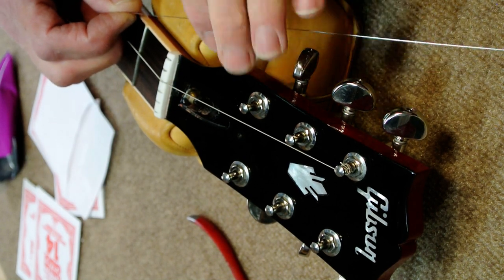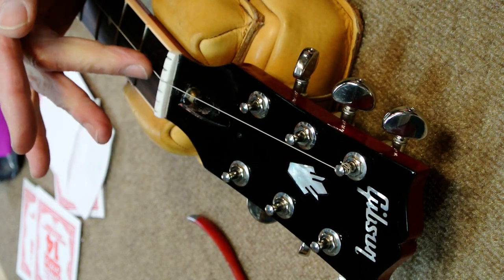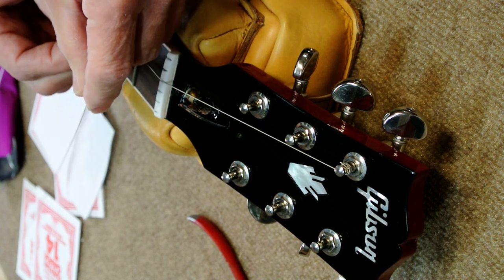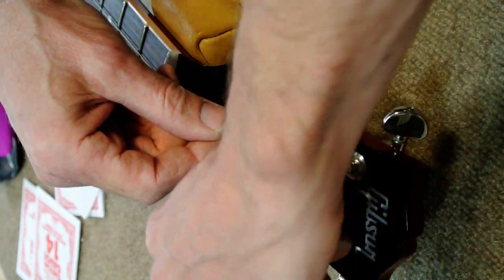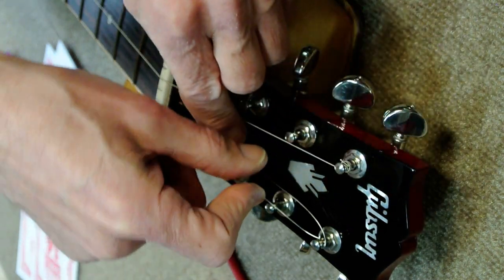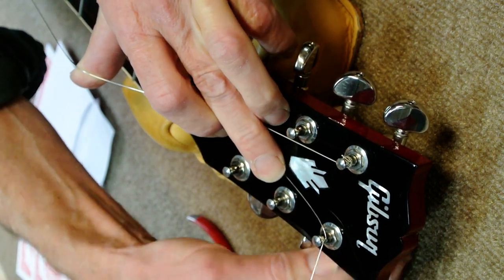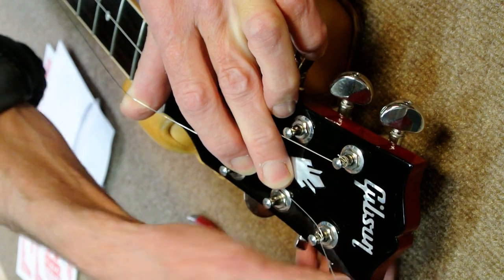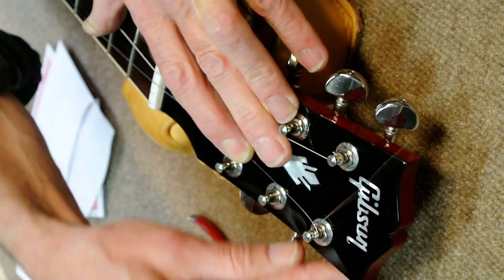How to Tie a String to the Tuning Peg Post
How to Restring a guitar - Tying A String to the Tuning Peg Post